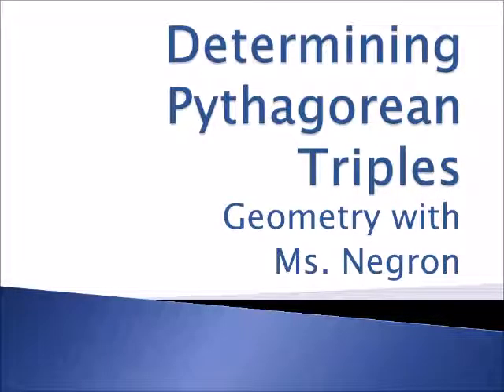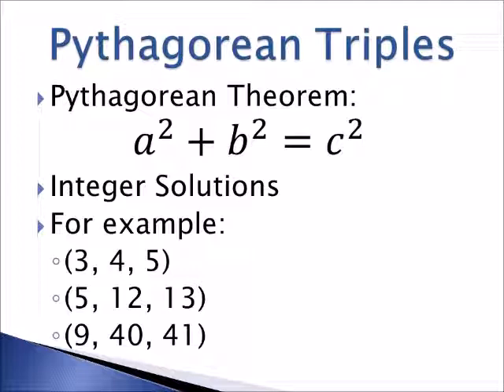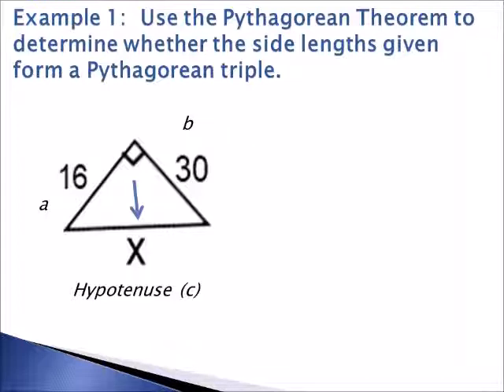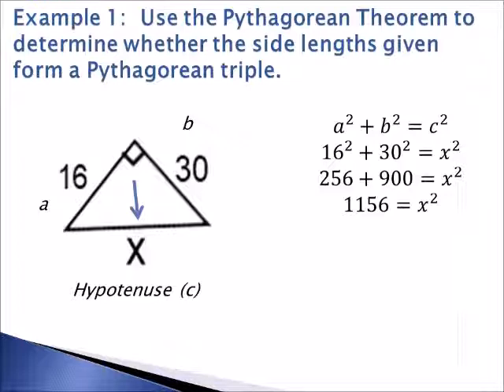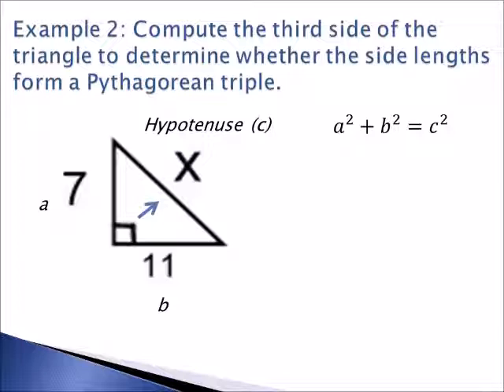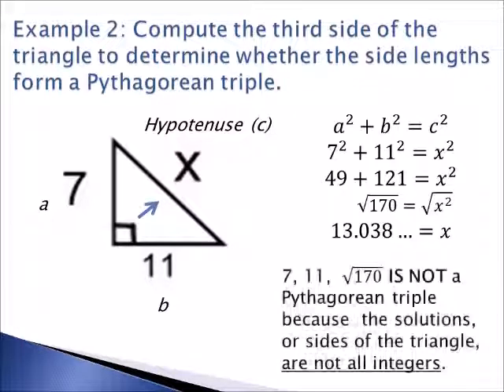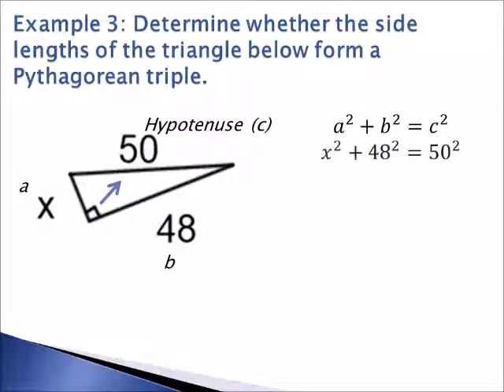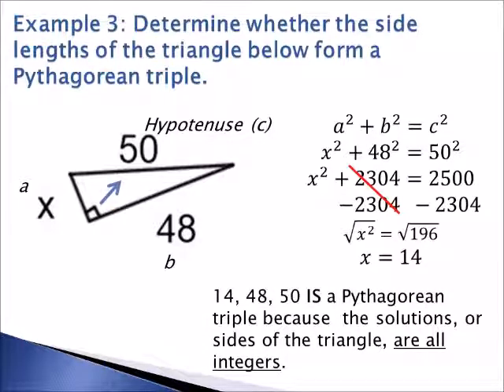Determining Pythagorean Triples | Geometry with Ms. Negron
Welcome to Geometry with Ms. Negron!

In this video you will learn how to determine if the side lengths of a right triangle form a Pythagorean triple by substituting into the Pythagorean Theorem.

CREDIT: Video was created, narrated and edited by Ms. Negron using MS PowerPoint and MovieMaker.